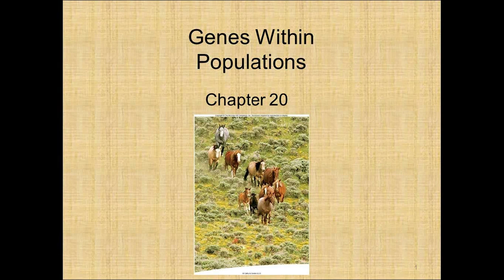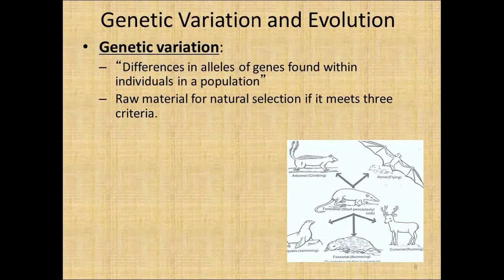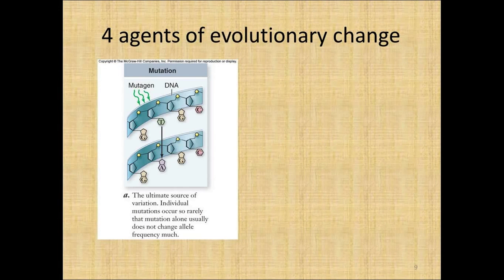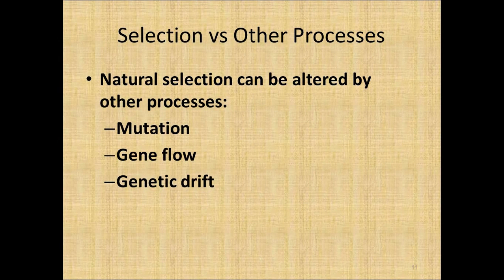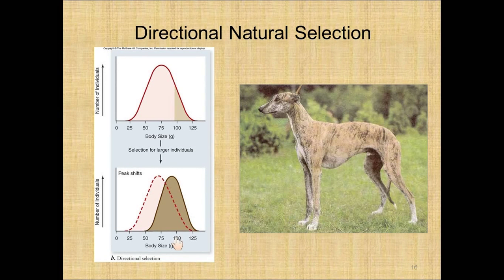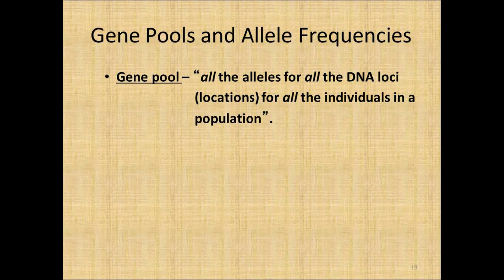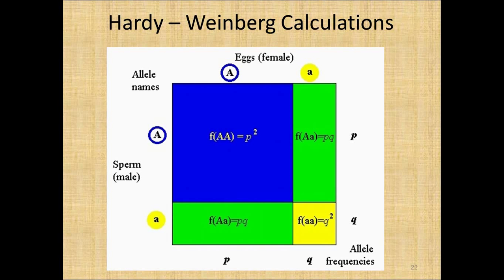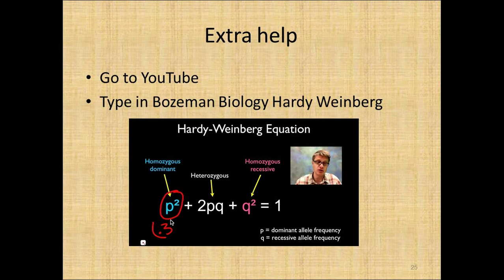Chap 20 Evolution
AP Biology lecture on the principles of evolution.